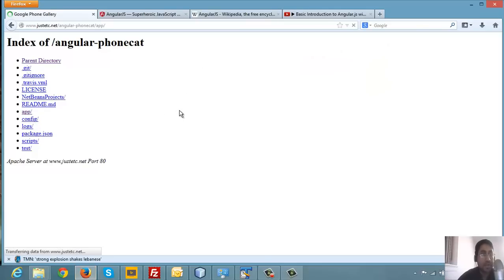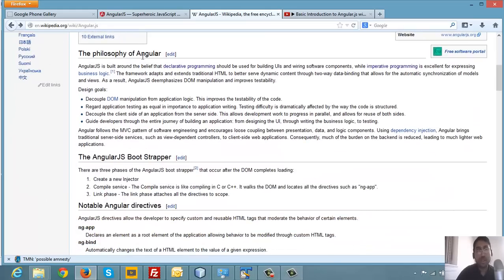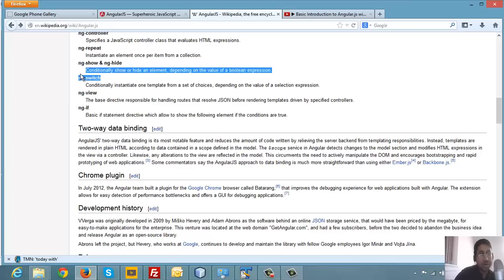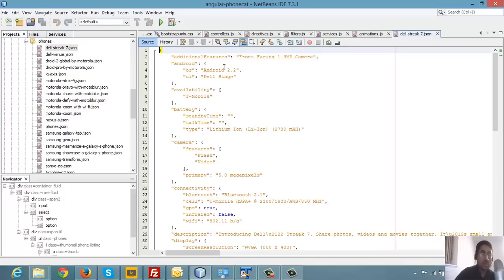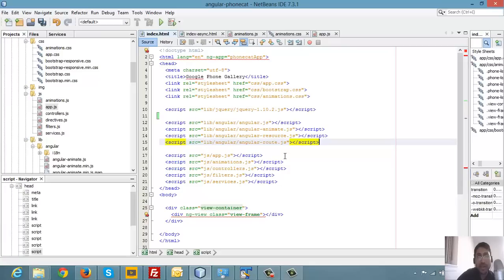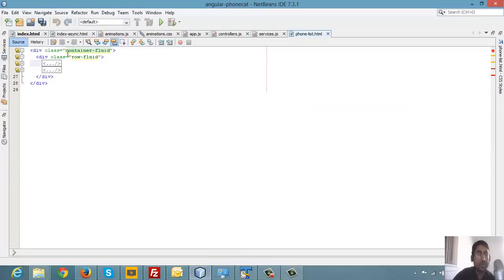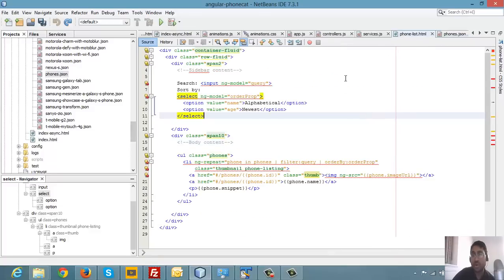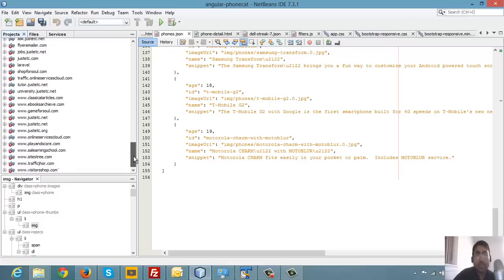Overview on Angular.js : How to develop web-application using Angular